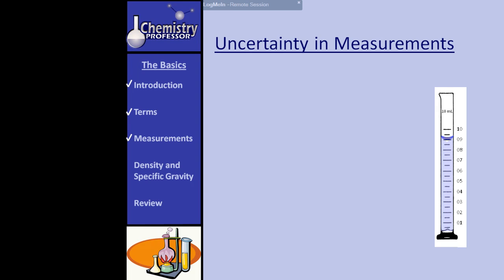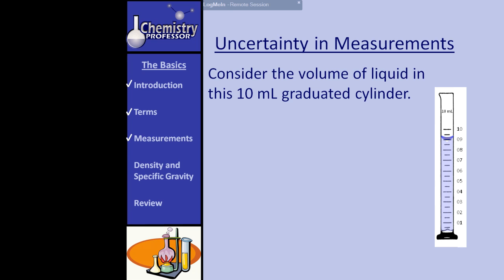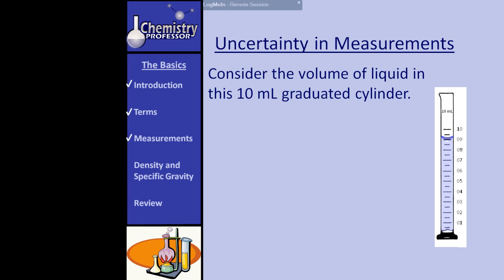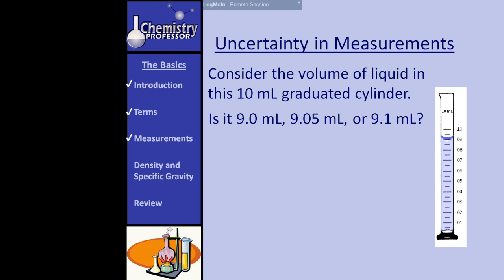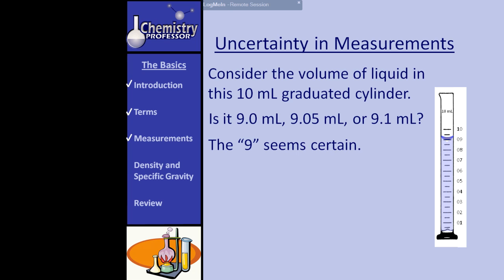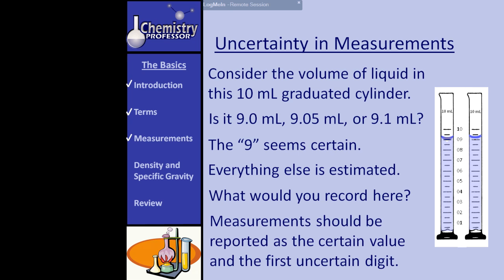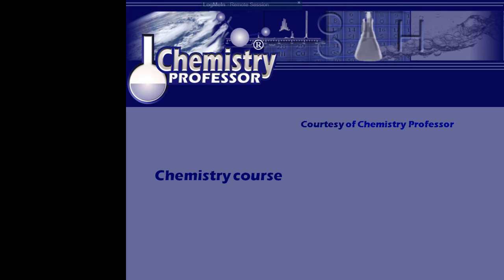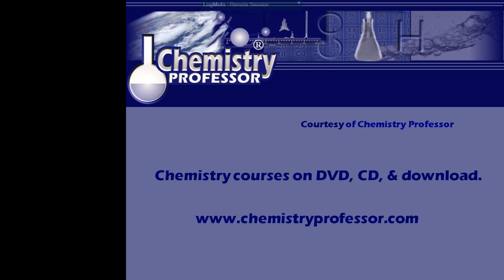Uncertainty in Measurements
Uncertainty in measurements using glassware.  Be sure to check out all of our chemistry lessons